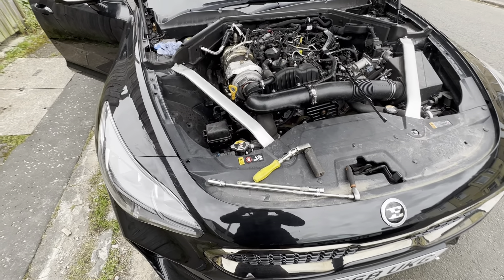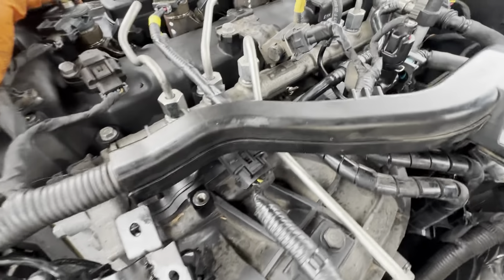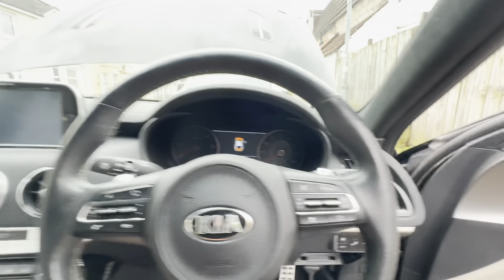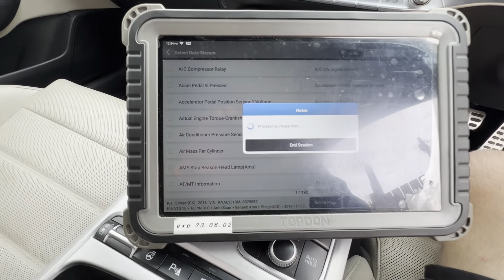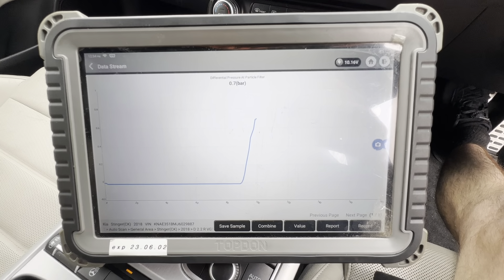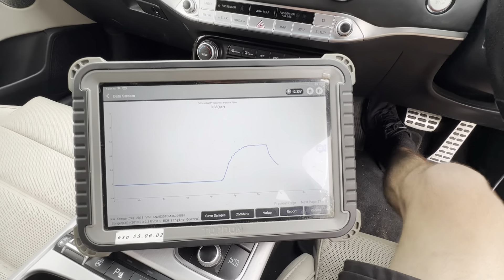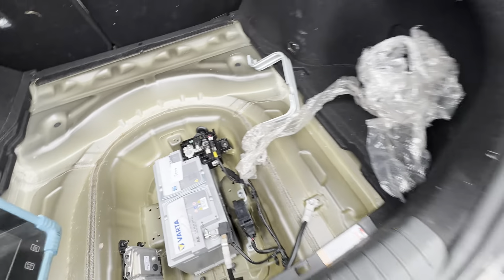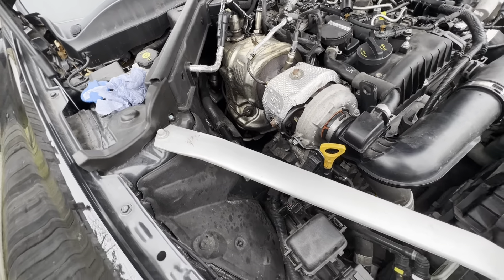Kia Stinger 2018 - Stripped to bits 🫣 Not looking good !